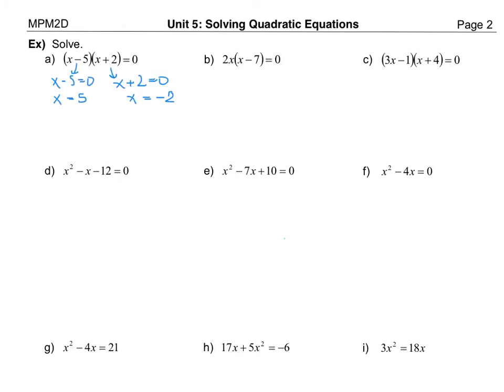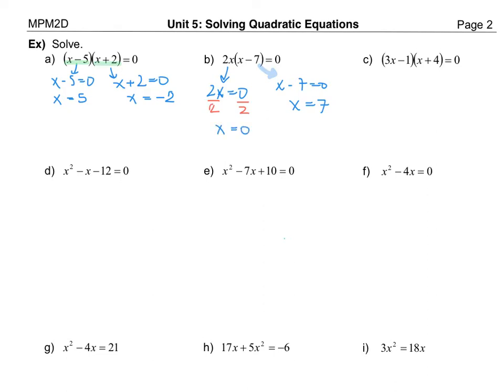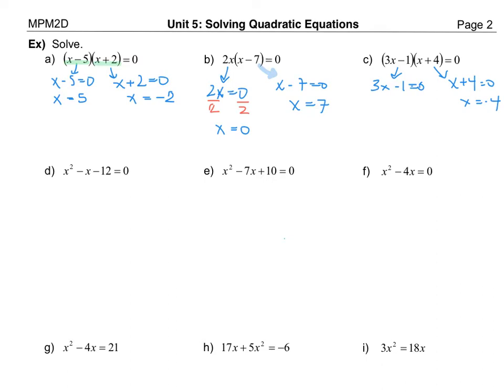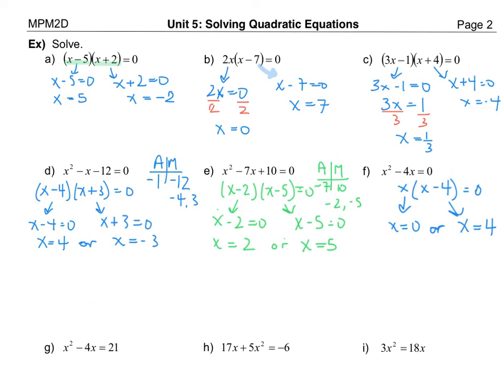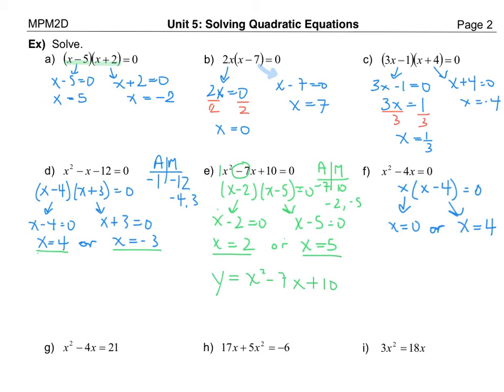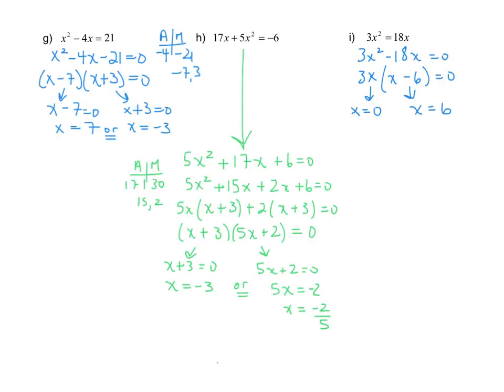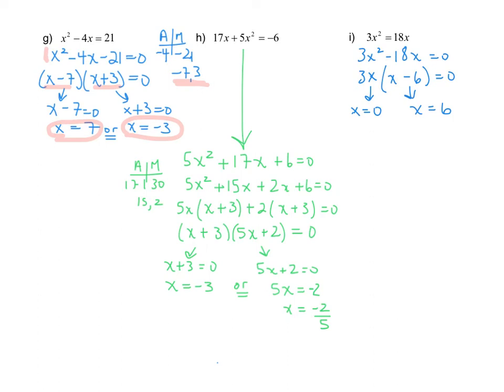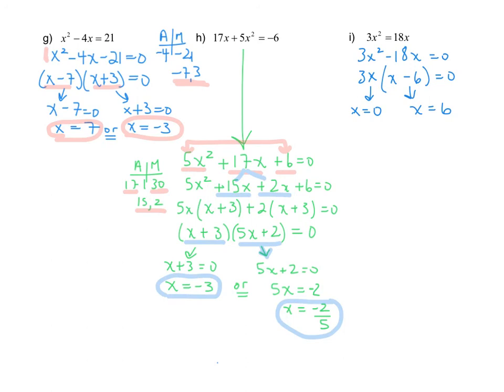5.1B Solving Quadratic Equations